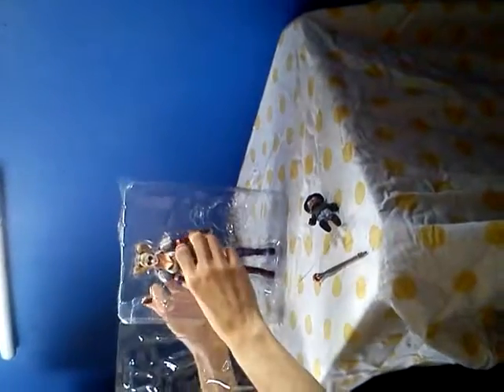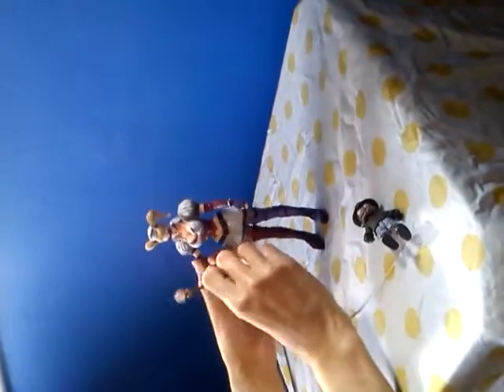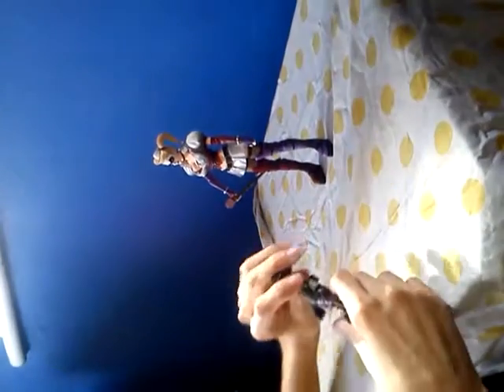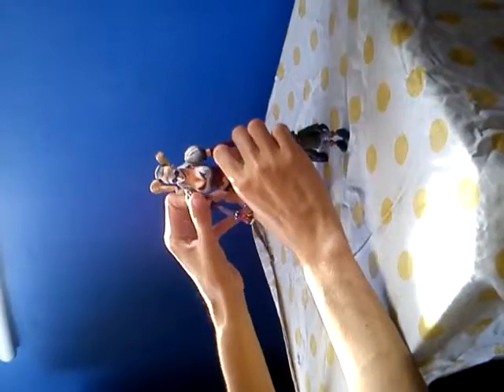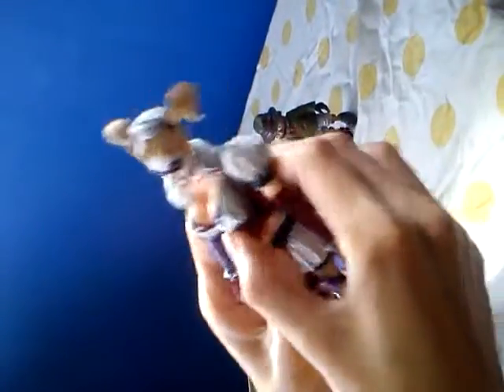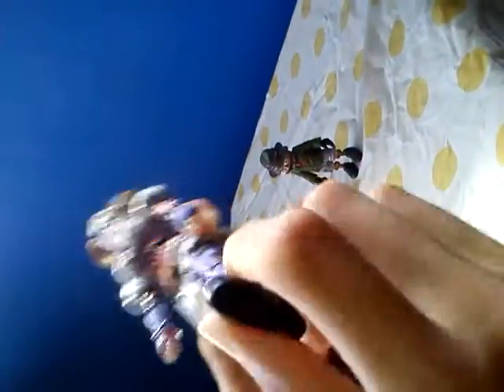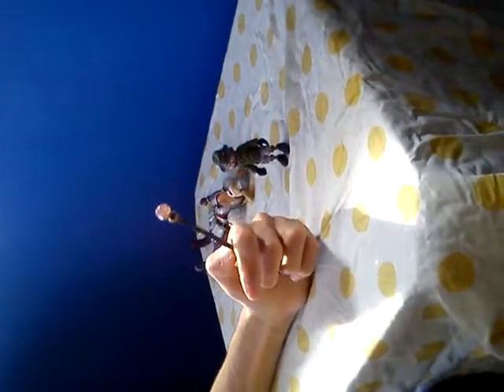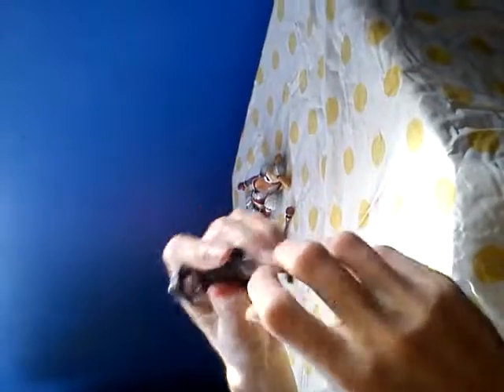Review of Harley Quinn from batman arkham asylum